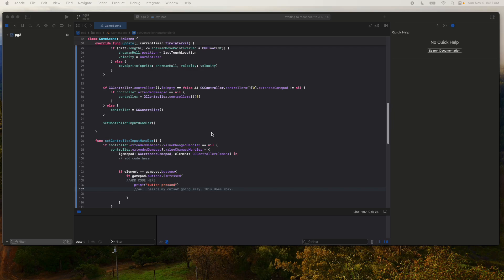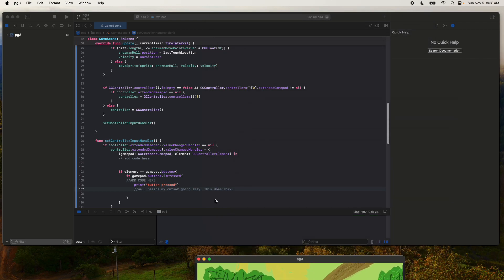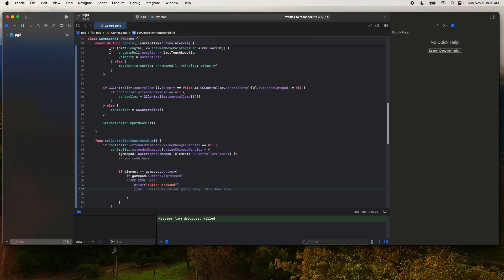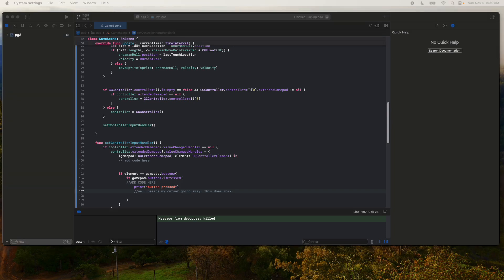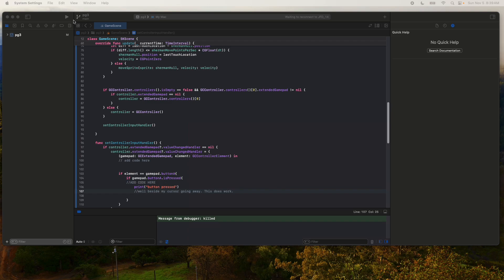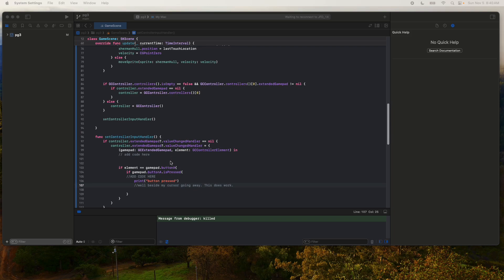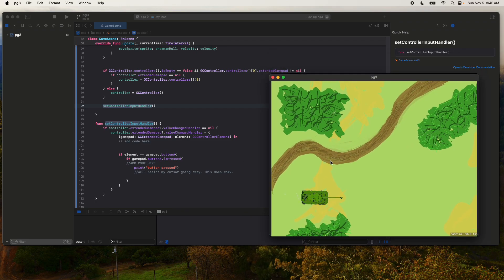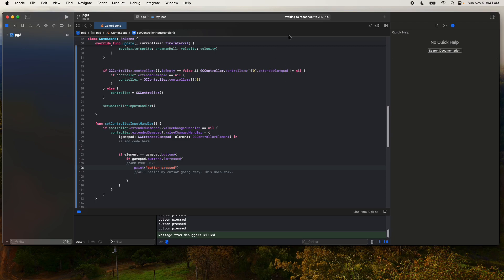Initial steps to add a blue tooth game controller to the SpriteKit experiment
When I first did this, my edit caret disappeared. It returned after a restart.

Some weird problem with the iPhone waiting to connect in Xcode although its charging and in trusted space.